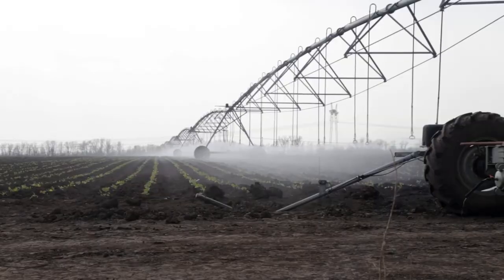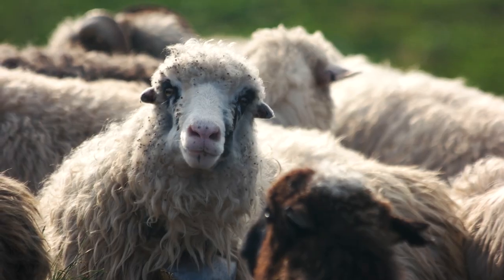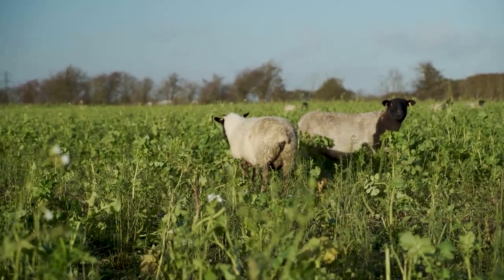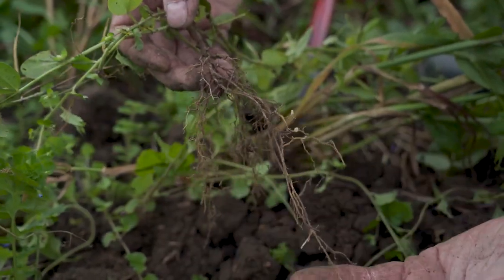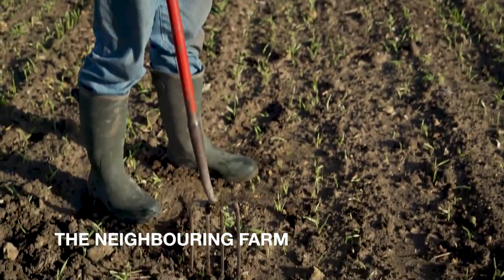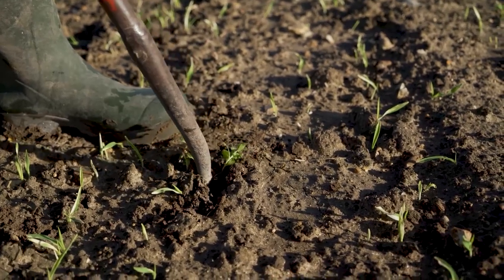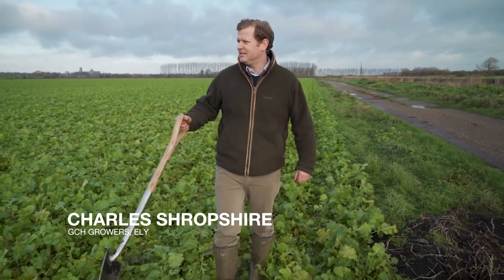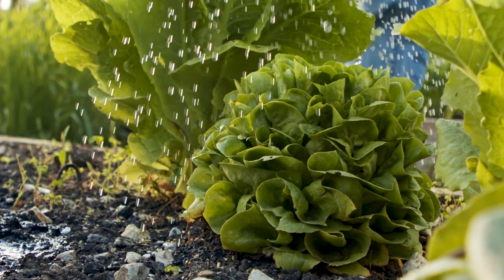How farmers are regenerating their soil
In this short film by Carbon Neutral Cambridge, Cambridgeshire farmers Martin Lines, David White and Charles Shropshire explain how they're improving the quality of their soils by using regenerative no-till farming methods.